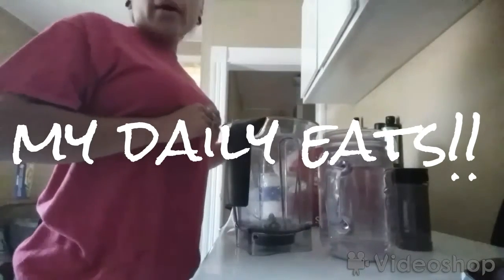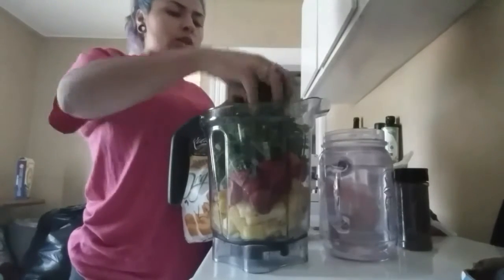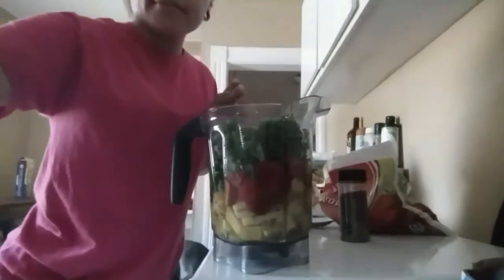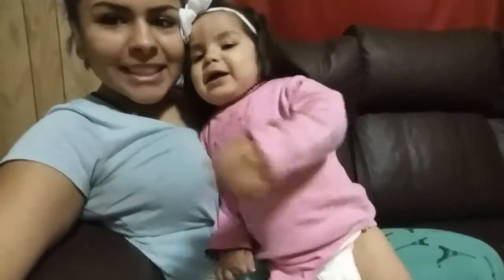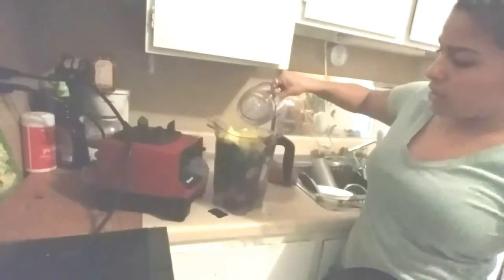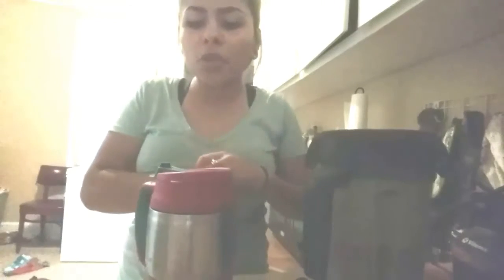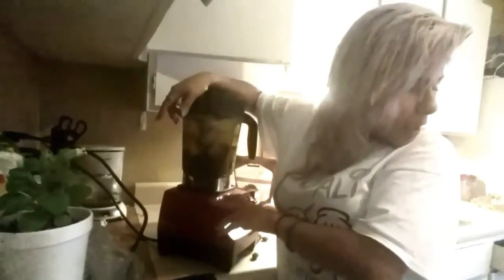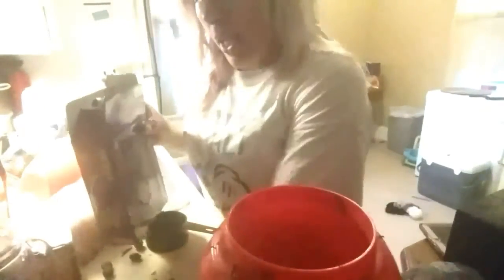My Daily Eats Vlog!!!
Hello my beautiful Motivators!!
I always get asked about my eating habits, sense I want to be honest with you, I decided to do a mini vlog on what I eat!
 I hope you all like this, and I hope I could motivate some one out there!!! (:

Facebook: Get Motivated With Me

 ❤ God bless ❤

Get motivated with me MERCH..